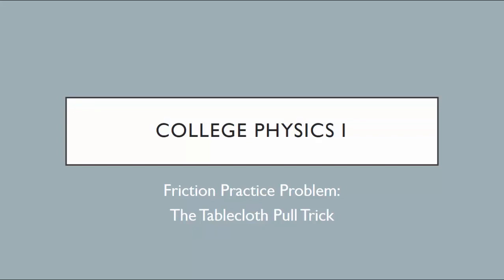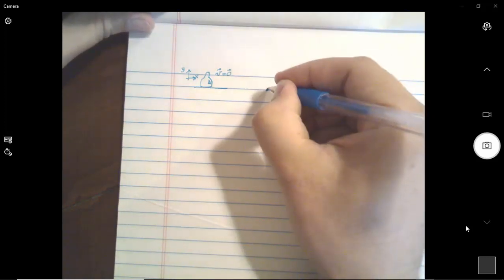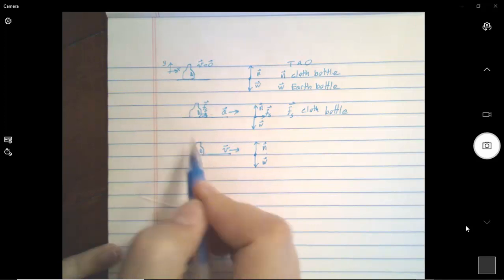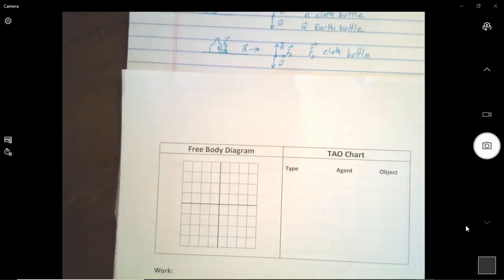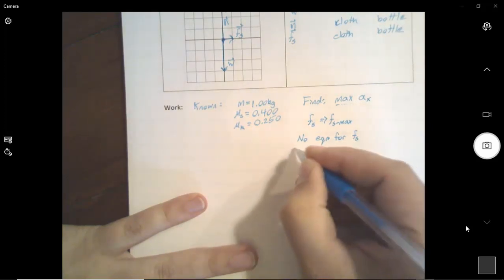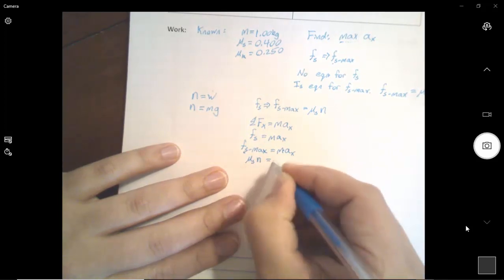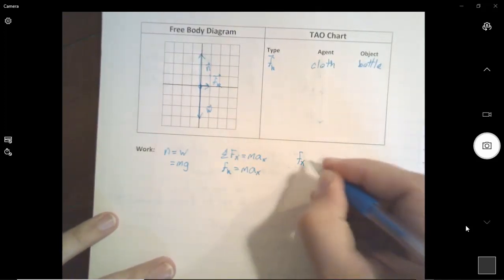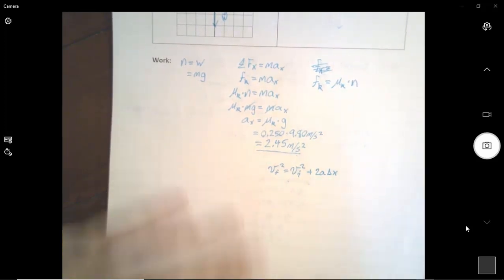College Physics 1 - Unit 03 - Friction Practice Problem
The tablecloth trick, with both static and kinetic friction.